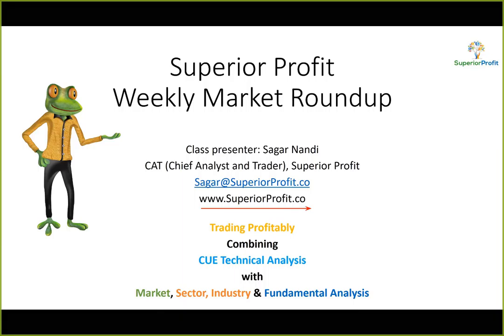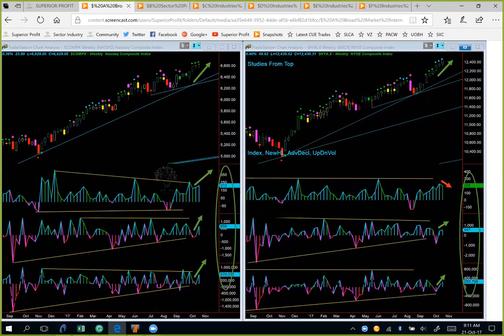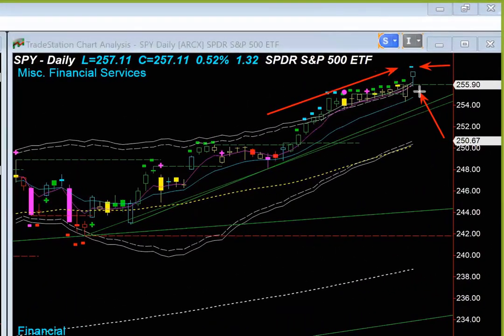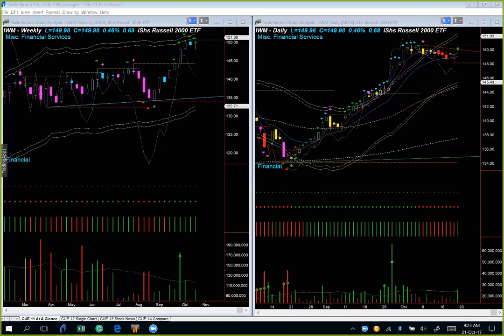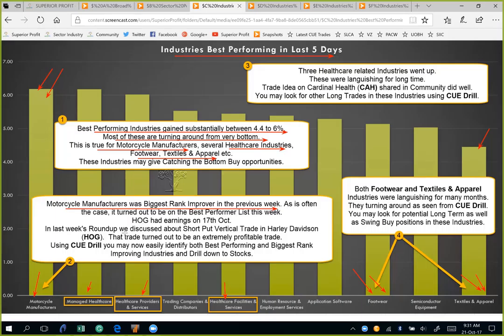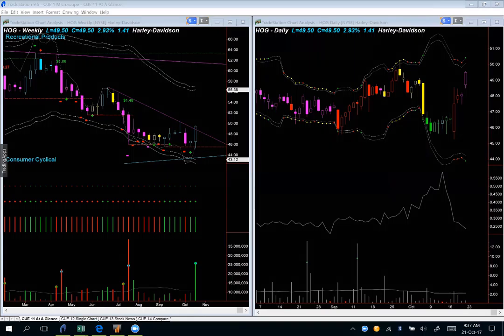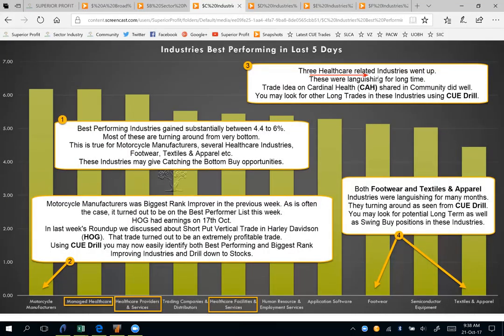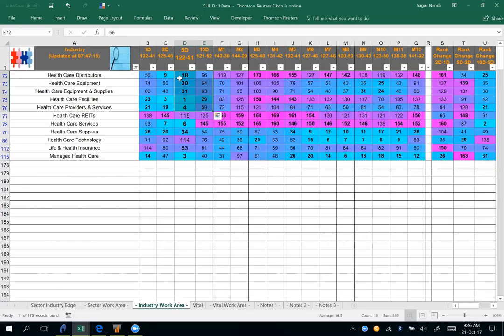Industries Turning Up from the Bottom: Weekly Market Roundup 21st Oct 2017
Instruments Discussed: USO, GLD, SPY, QQQ, DIA, IWM, HOG, CAH, PSX, CLMT, AEO, ANF, CATO, FINL, JCP, M etc.